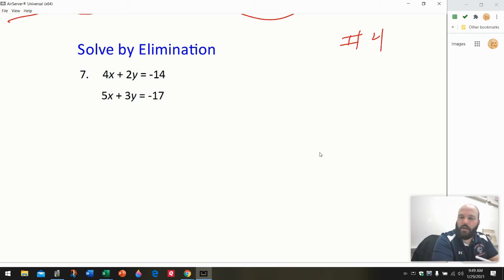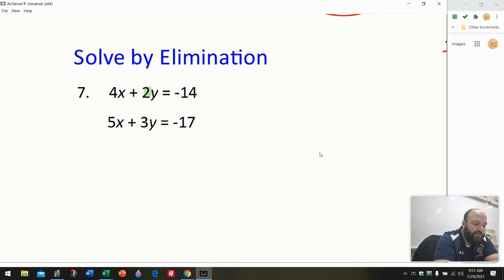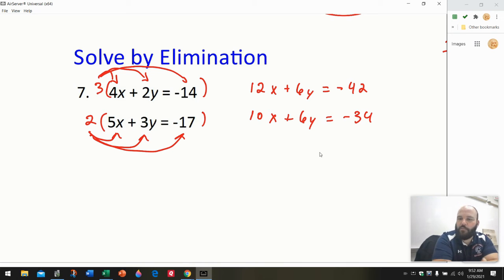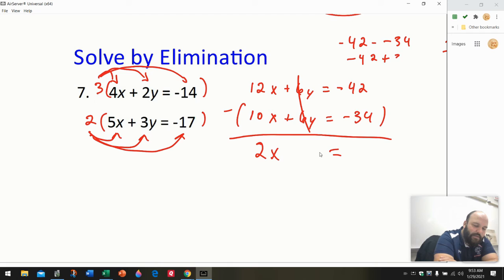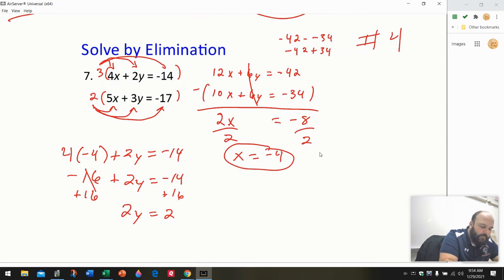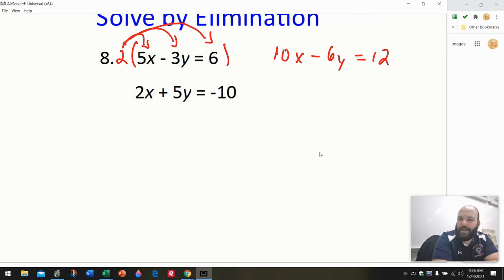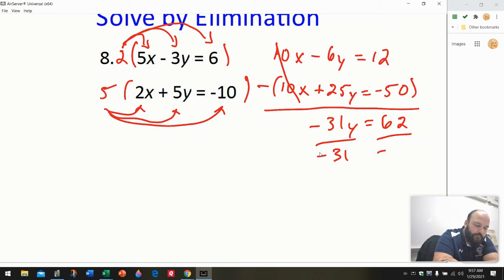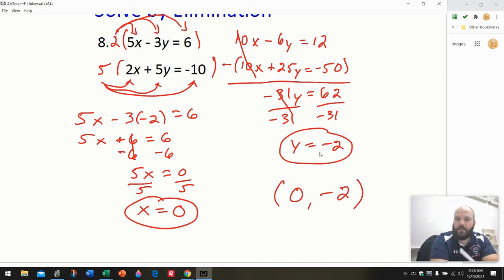Algebra I Chapter 6-3 & 4 #4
Using substitution to solve systems of linear equations part 4